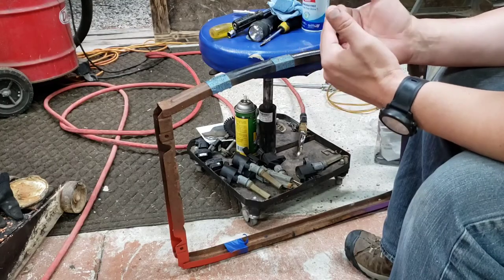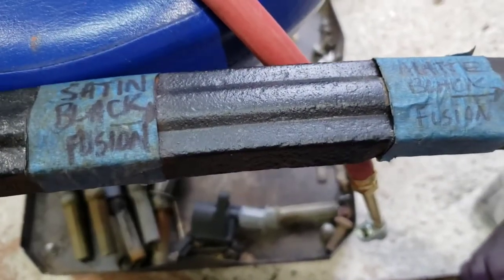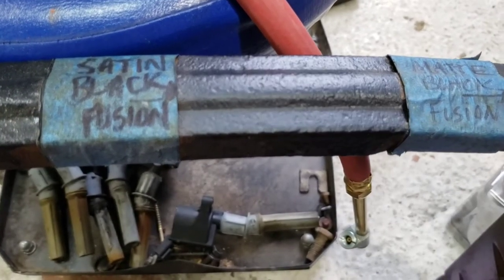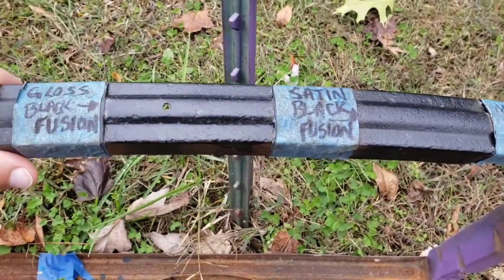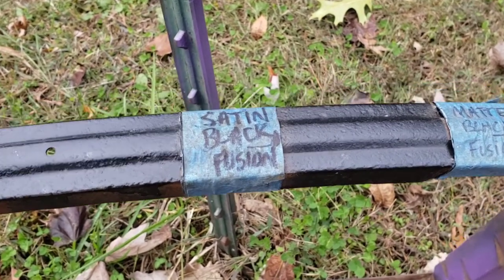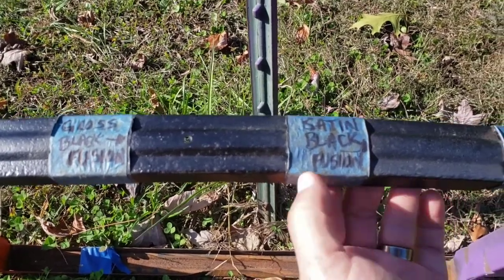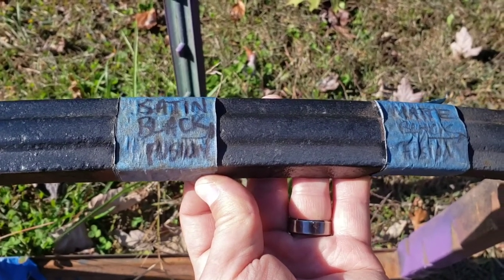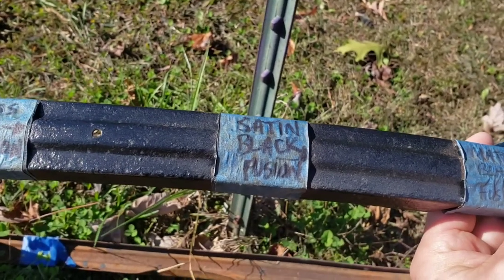KRYLON FUSION SATIN BLACK 1 YEAR REVIEW! PRIMER AND PAINT SPRAY PAINT!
Krylon Fusion satin black is what we are reviewing in this episode of the ROAD HARD ROADHOUSE!
I have lots of other videos on Spray paint in my SPRAY PAINT Playlist!! I am not paid or receive any products to test at this time...so my reviews are straight forward and i do a 1 week test for the video today. then in one year i do another video on how well the paint worked outside in the elements.